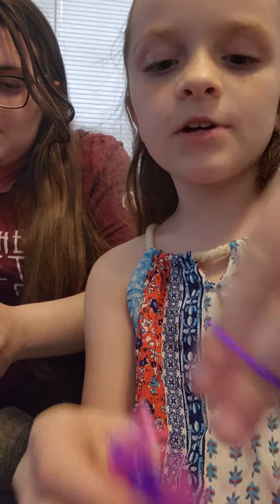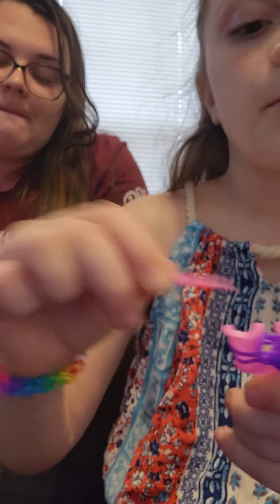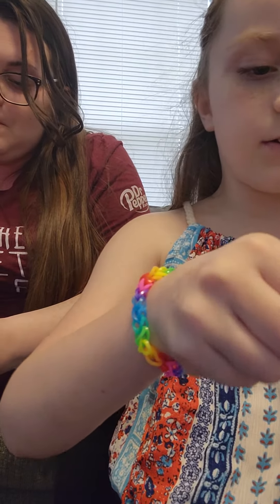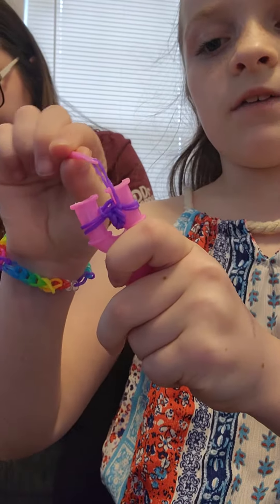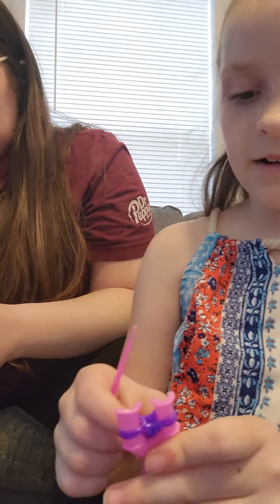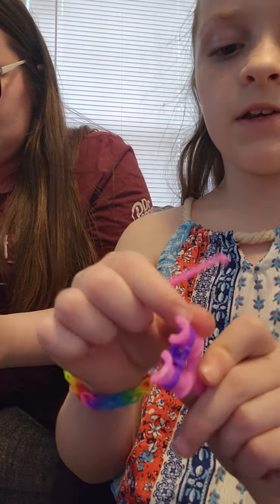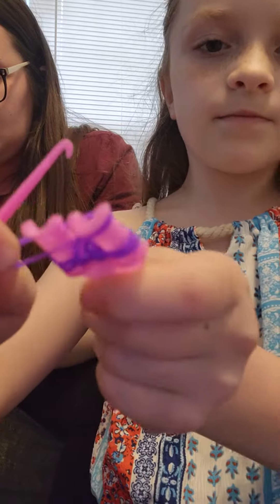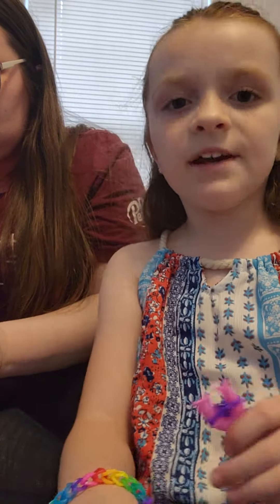May 7, 2023